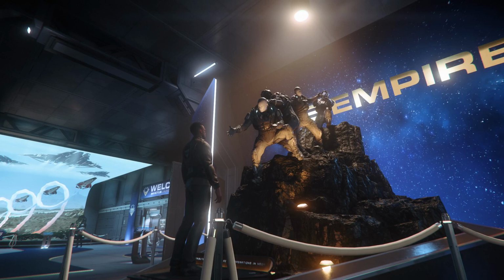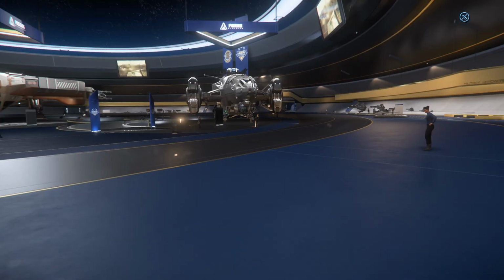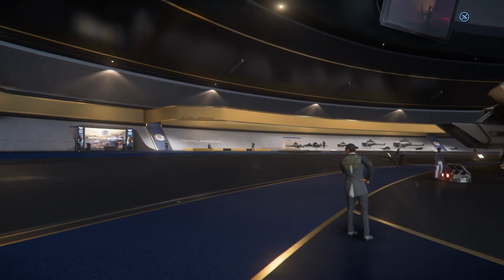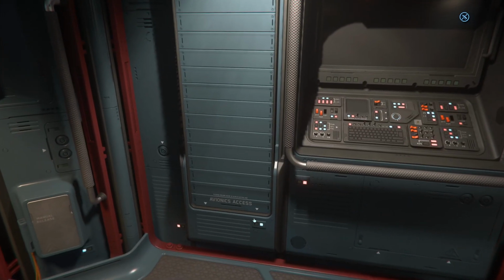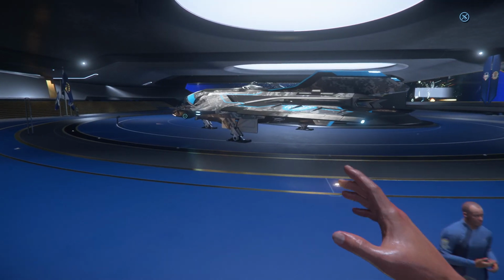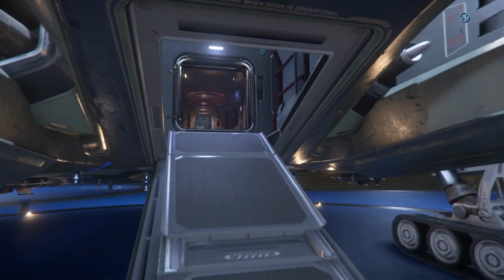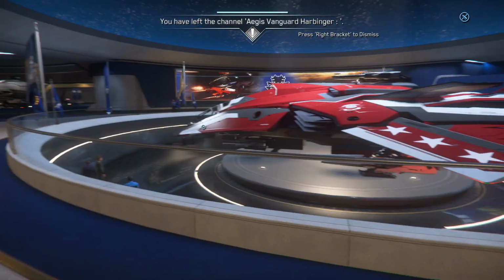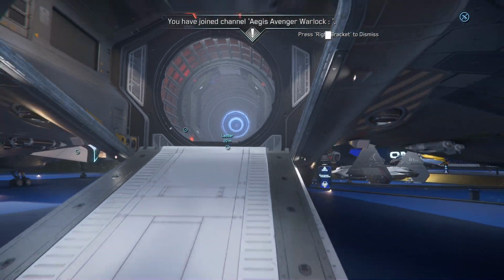Star Citizen Invictus Day 2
Checking out day 2 of Invictus aka Fleet Week.